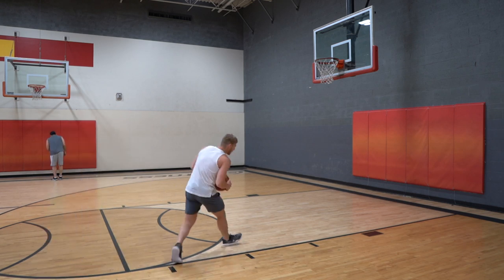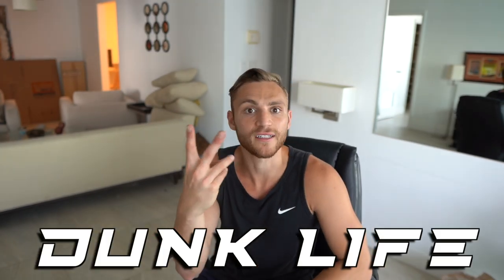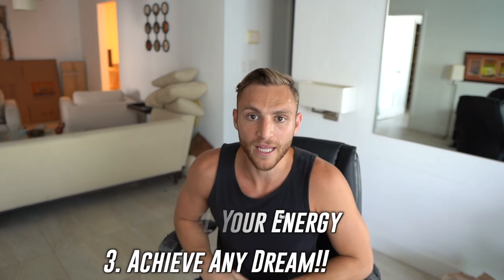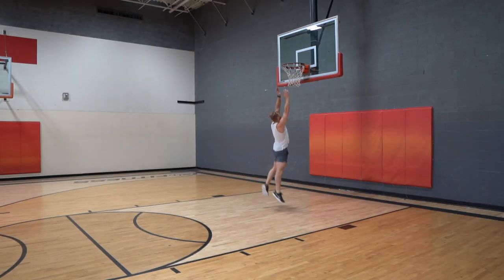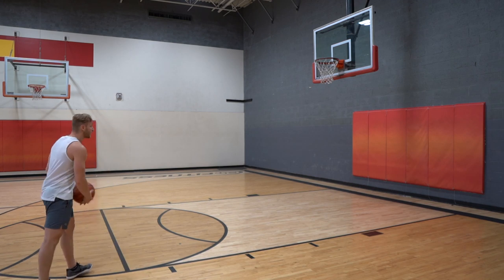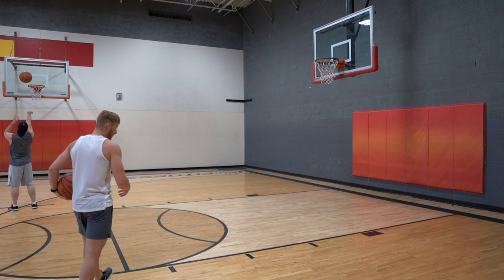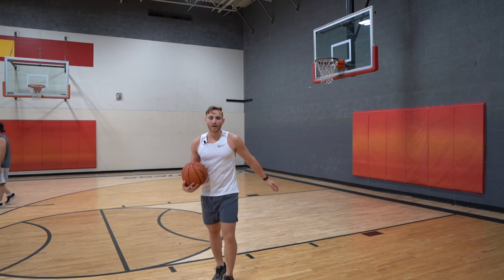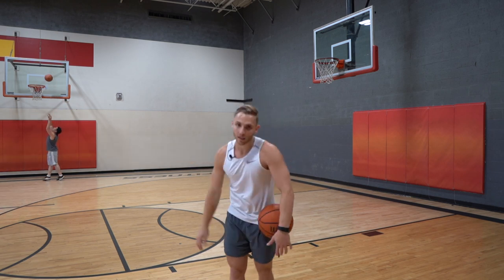How to Dunk Off Dribble & Progress | Technique Tutorial - Short Dunkers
🏀📓Dunk/Jump Programs!